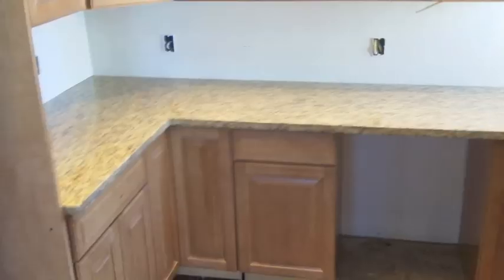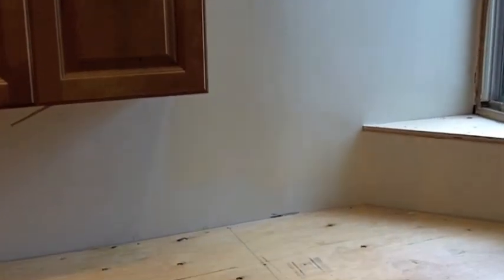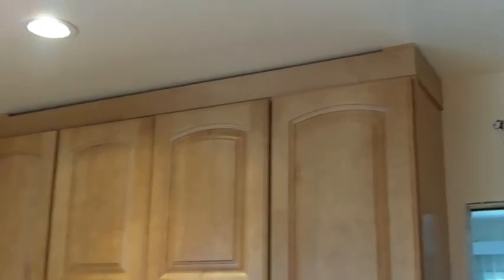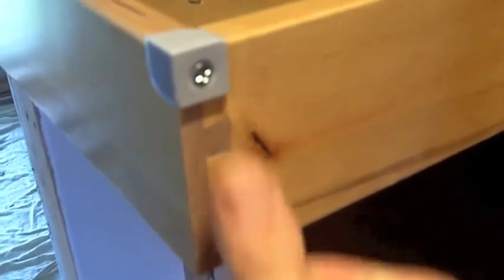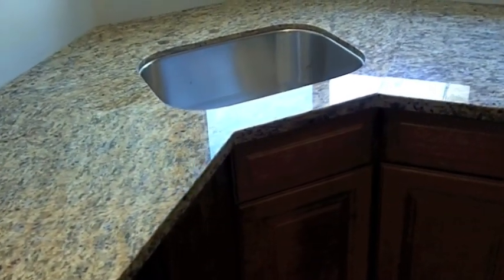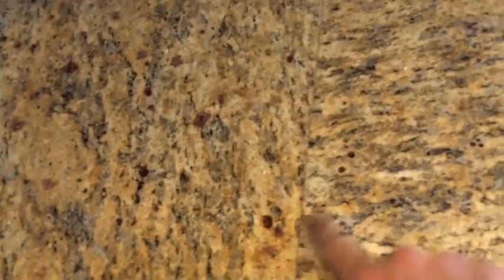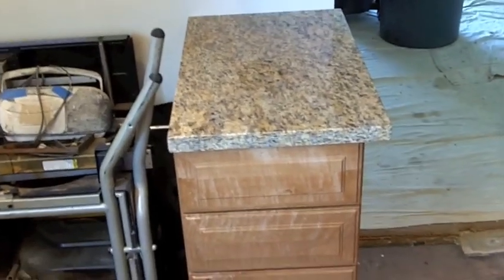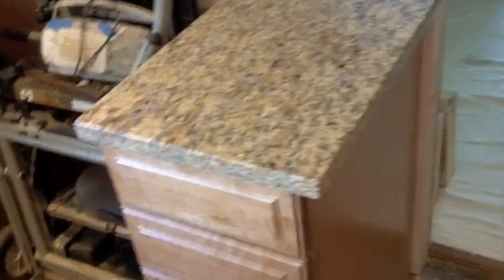Custom Kitchen Remodel Granite 14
TIP FOR THE DAY:   Man's gotta know his limitations..

While I have done slab installations before, it was a pleasure letting someone else to do it.